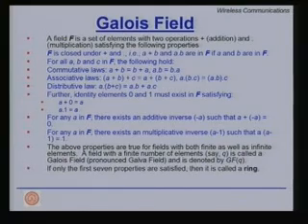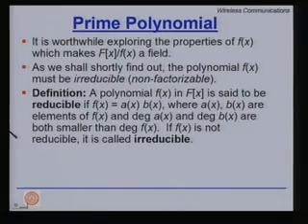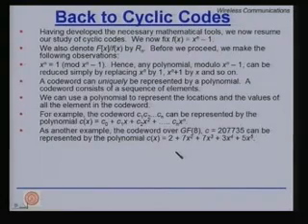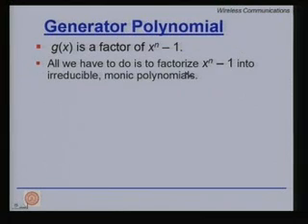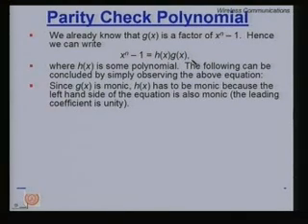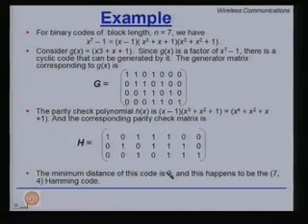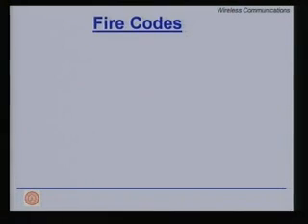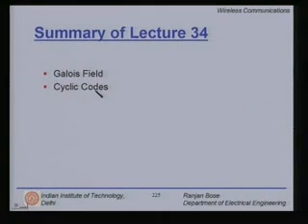Lecture - 34 Coding Techniques for Mobile Communications